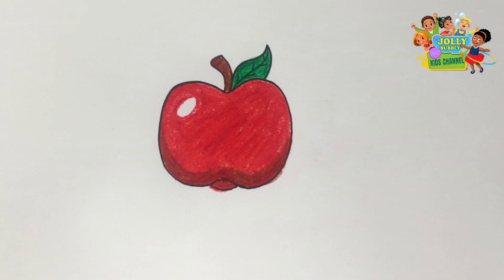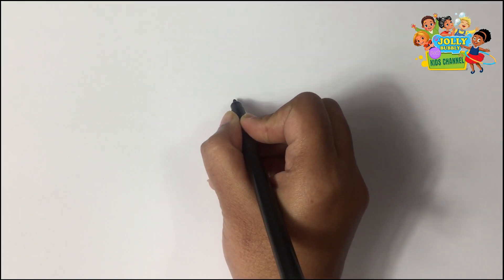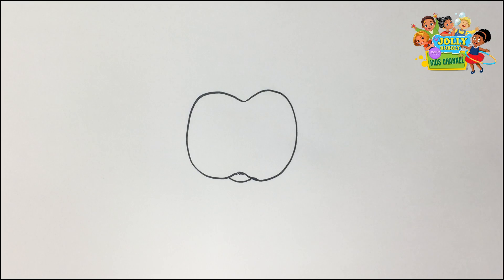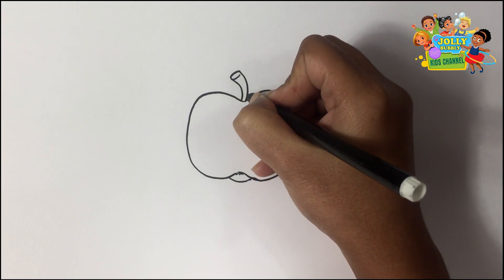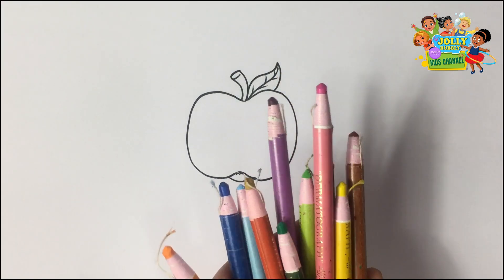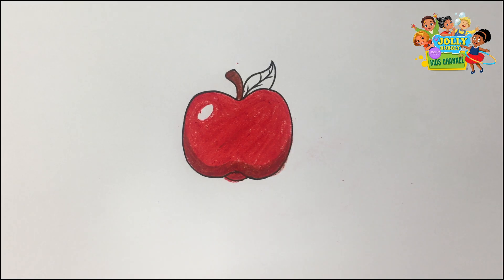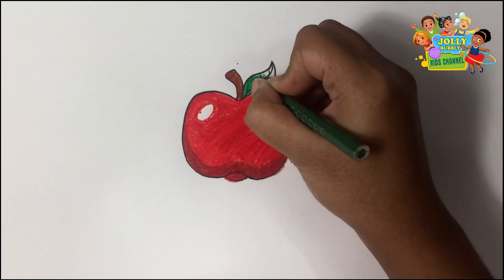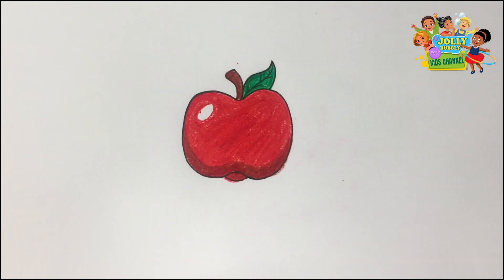Hand Drawing and Coloring Apple Art video | Jolly Bubbly Pat TV